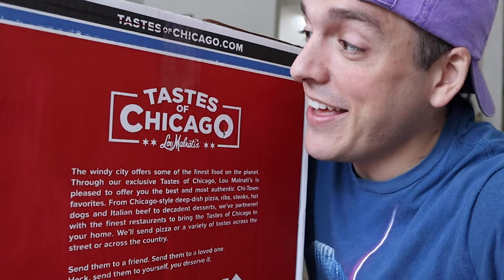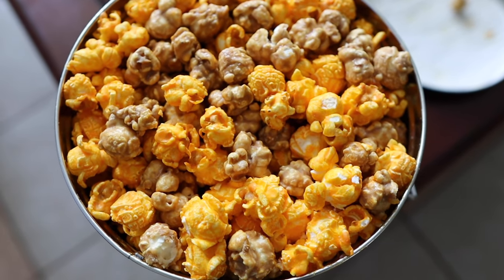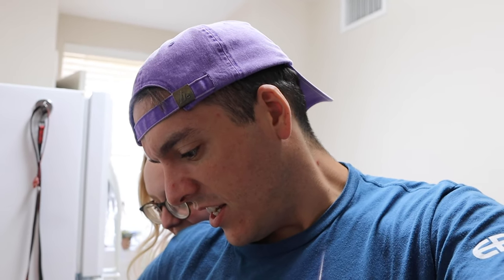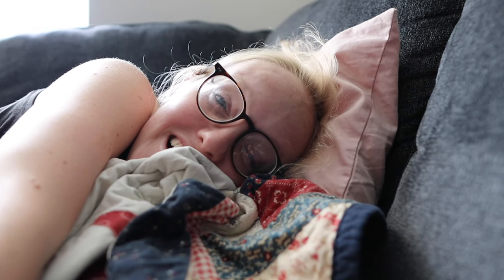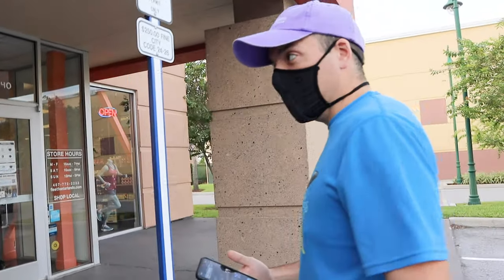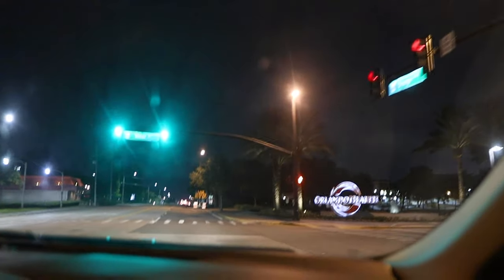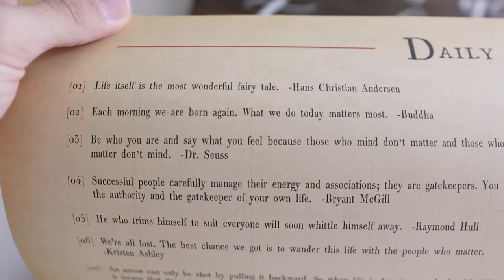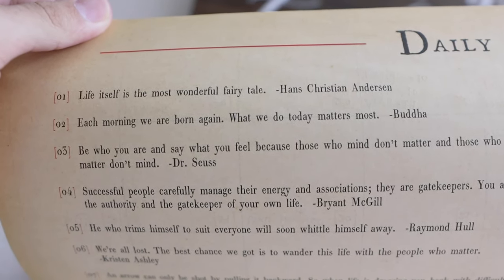Tastes of Chicago Delivered Directly to Our Door! | We Voted Today! What's Your Voting Plan?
We were so surprised today when we heard a knock at the door... We were greeted by big box full of our Chicago favorites: Lou Malnati's pizza and Garrett's popcorn. Thank you, Erhardts! You made our day. We immediately popped the sausage pizza in the oven and indulged in the Chicago mix. Sarah explains deep dish vs. stuffed pizza! Did you know there was a difference? The plan for the evening is to fill our general election ballots, as well as run some errands. Peter gets some serious running fuel... What could he be up to this weekend? We also go to Target for some baby shopping. We gotta get these hospital bags packed! We voted! To ensure our ballots made it to the center of elections in time, we drop them off. What is your voting plan? Sarah gets a doozy of a headache where only sleep can help. Peter gains the courage to go out for a run! Happy weekending, everybody!